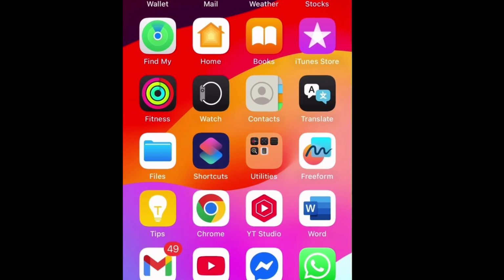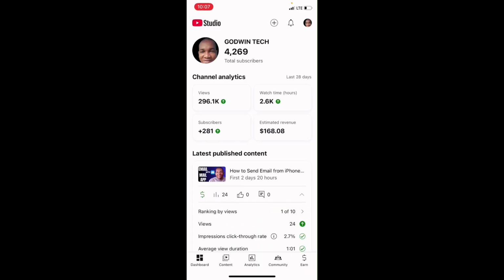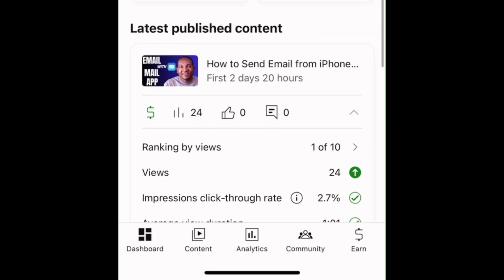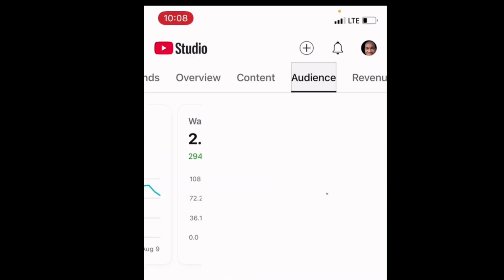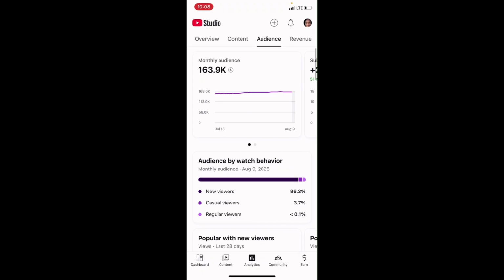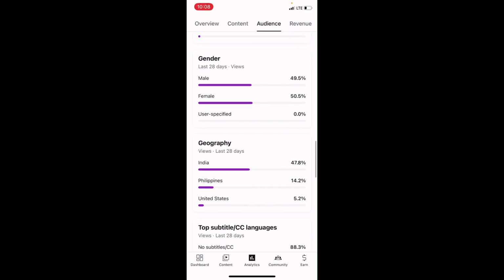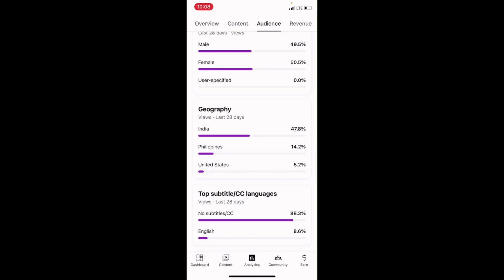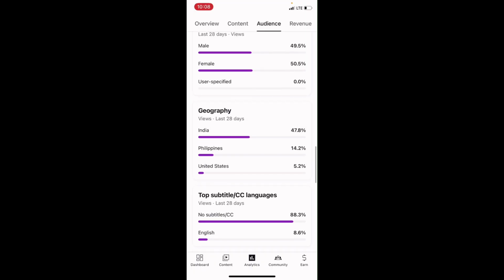How to Discover Countries your Viewers on YouTube are Watching from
In this video tutorial, you will learn how to discover countries your viewers on YouTube are watching from. Discovering this plays import role in your journey as a content creator. It helps you discover what people in a specific region like over the others. Another good thing about finding out where your viewers are watching from is that it determines how much you are likely to earn everyday. This could result to shift in content creation type. A typical example is discovering that large number of people from Asia like watching tutorials on Android smartphone and shifting to iPhone to get more views from United States of America and Europe.

Learn from this my content and keep becoming more creative. At the end, you will smile. Know that making it on YouTube takes time so do not lie to people.

Chapters
00:00 Introduction to finding out viewers location on YouTube
00:57 YouTube channel analytics
01:13 YouTube channel audience
01:30 Geography on YouTube
03:03 Conclusion on finding out people geography on YouTube